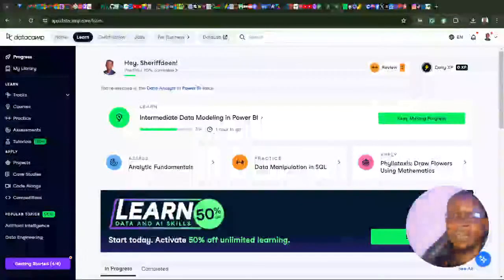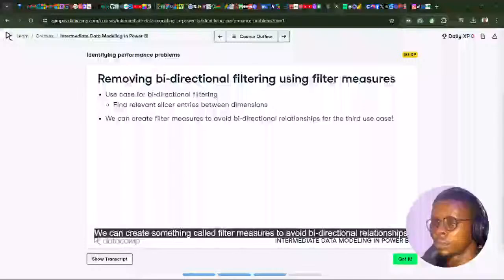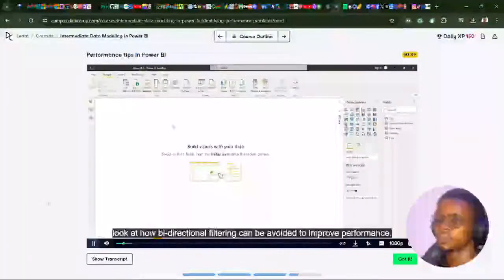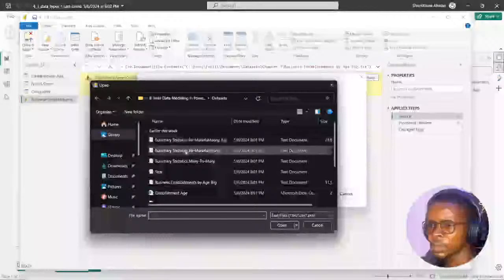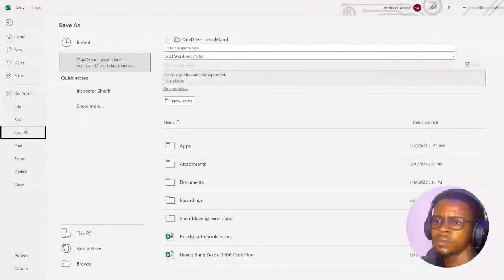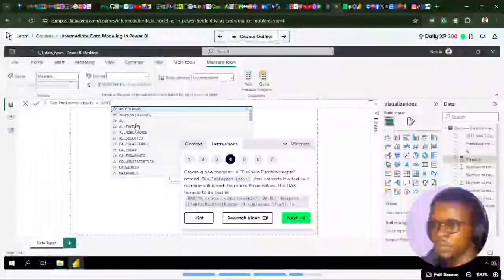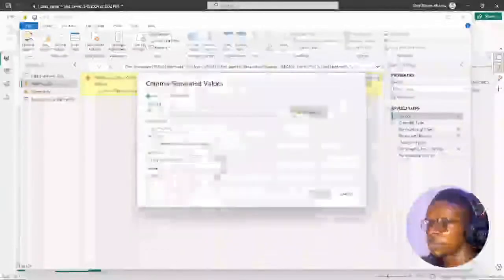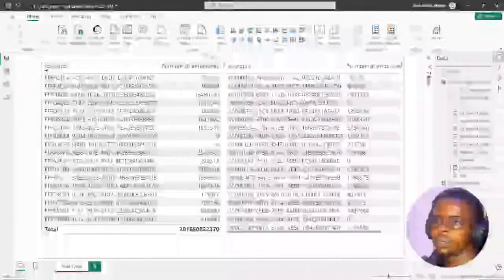Learn Power BI | Beginners to Pro | Day 35 Intermediate Data Modeling in Power BI